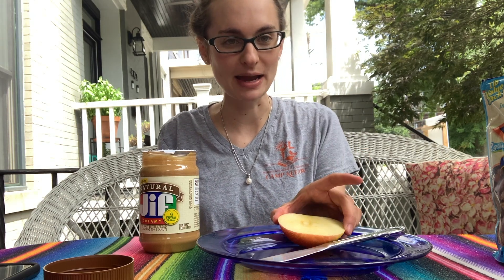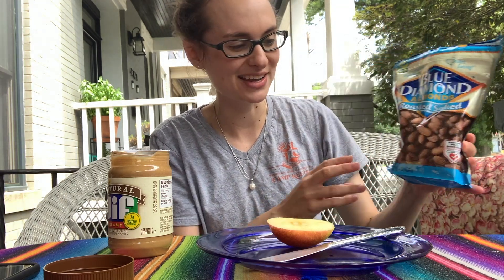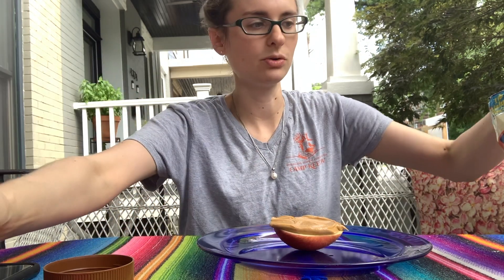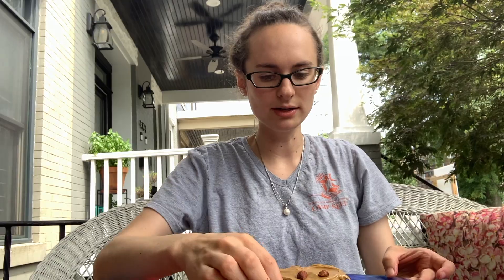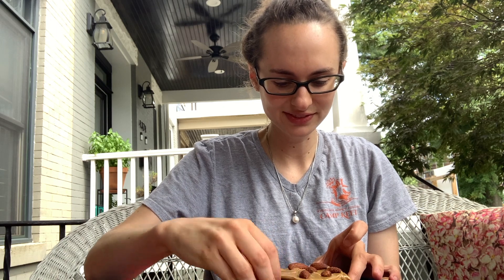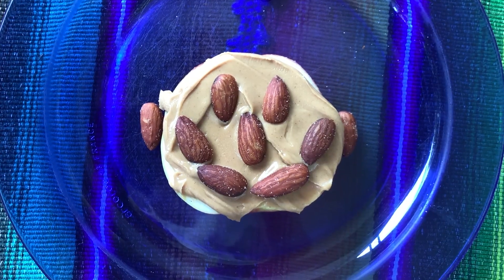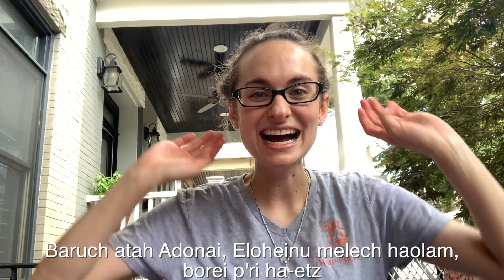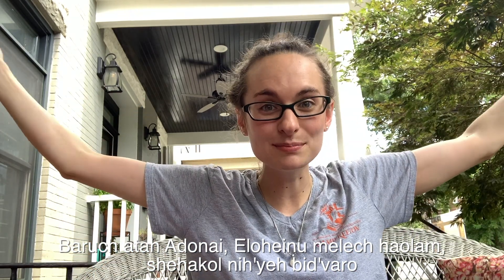Apple-Nut Butter Faces with Ms. Kristin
Make some healthy and delicious apple-nut butter faces for snack today!

Ingredients:
Apple sliced in a circle
nut-butter or sesame butter
raisins (or almonds)

Spread your nut butter on the apple slice and create a face with your raisins or almonds! Enjoy.